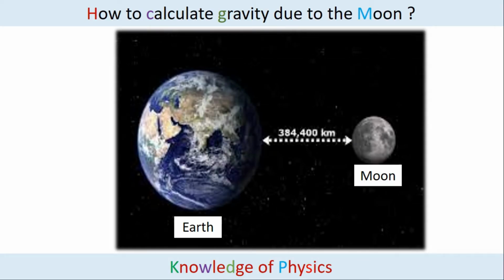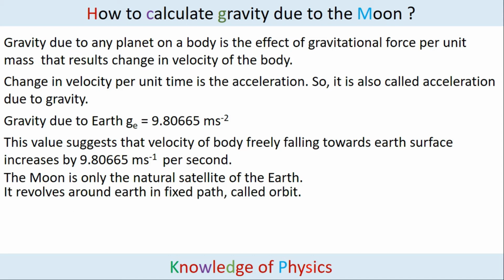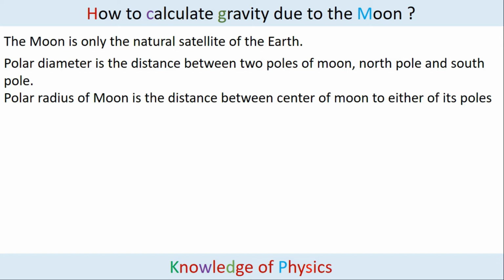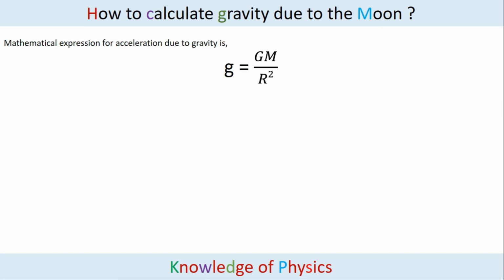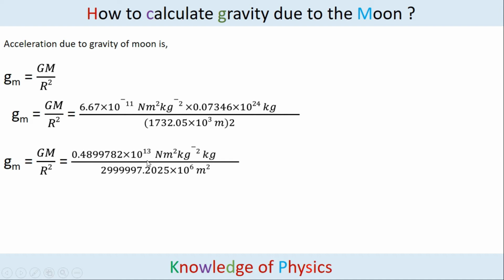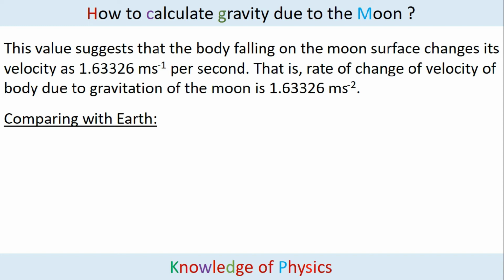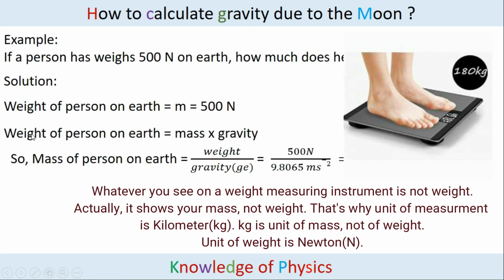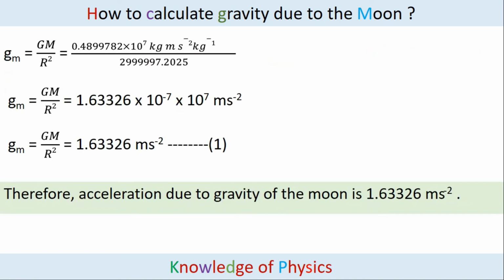what is gravity | how to calculate gravity of moon | knowledge of physics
How to calculate acceleration due gravity of the moon?
This video discusses about determining the gravity of moon and it also compares gravity of moon to that of earth.